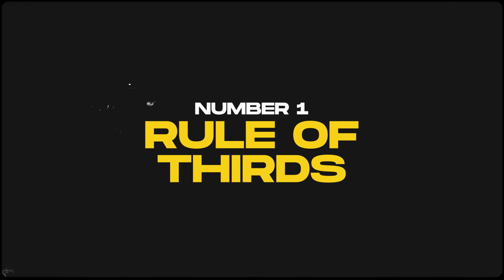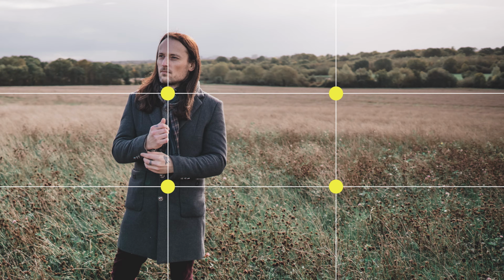7 Composition Tips you NEED to know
A quick, no-nonsense video explaining 7 handy composition techniques you can use for photography and videography.
Some of them you might know, but there will be something useful here for everyone.

📸 CAMERA & LENSES
My camera
My B Camera
Favourite ‘all-round’ Lens
Portrait Lens
Wide Angle Lens
How I fix the GoPro to myself discretely
Macro Extension Tubes

📹 VIDEO GEAR
A must for A6500 users!
My external monitor
ND Filter for the Sigma 30mm

💡 LIGHTING GEAR
Cheap light stands (pair)
Cheap Diffuser Umbrella (pair)
Cheap Umbrella bracket
Better umbrella bracket
My small Speedlight
My bigger Speedlight
My wireless Trigger for the flash
Handy small LED light
Cheap but good LED lights
Batteries for the lights
Cheap Light Gels

🎤 SOUND GEAR
Cheap Lav Mic
Cheap shotgun mic

🛠 ACCESSORIES
Memory Card
Handy mini tripod
Cheap Carbon Monopod
Heavy Duty Fluid Head
White Balance Card
Spare camera batteries
What I use to edit my photos
My workhorse laptop

0:00 Intro
0:05 Rule of Thirds
0:25 Sub Framing
0:46 Leading Lines
0:57 Add Depth
1:18 Get Low
1:43 Shoot up
2:01 Symmetry
2:24 Recap/Outro